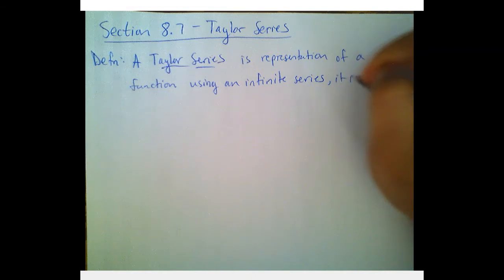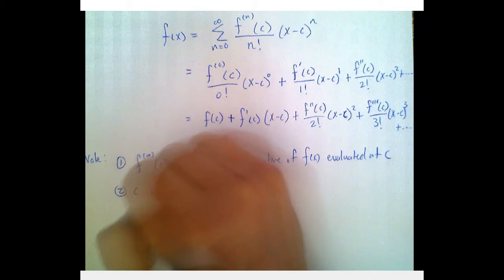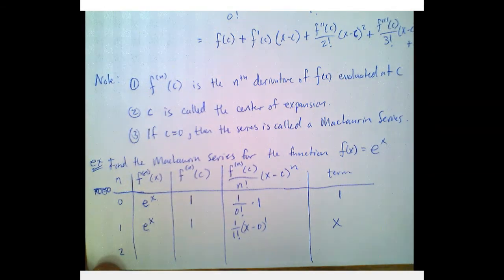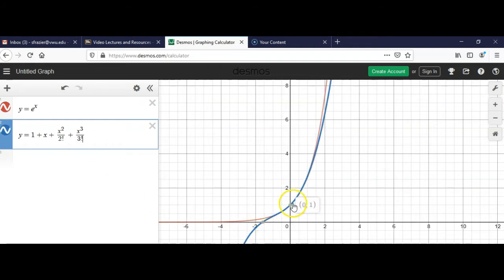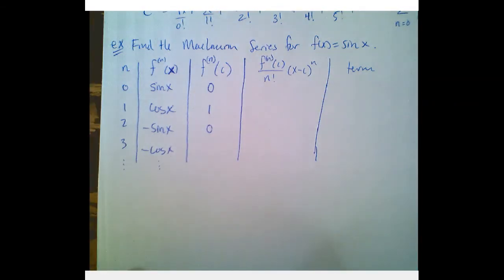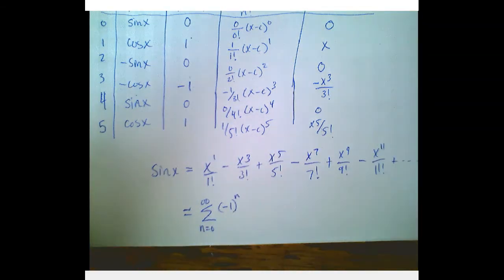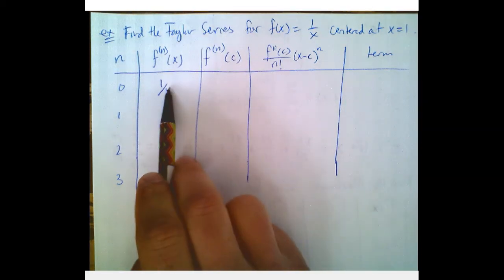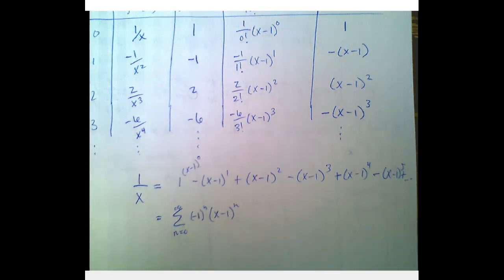Section 8.7 - Taylor Series